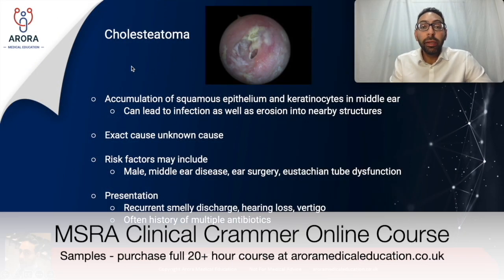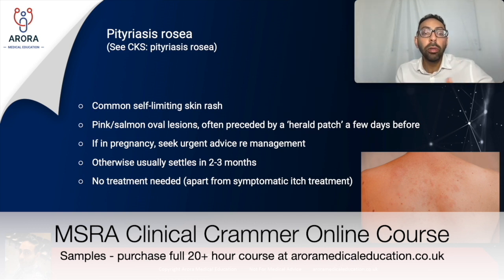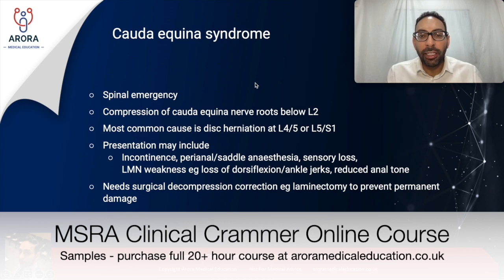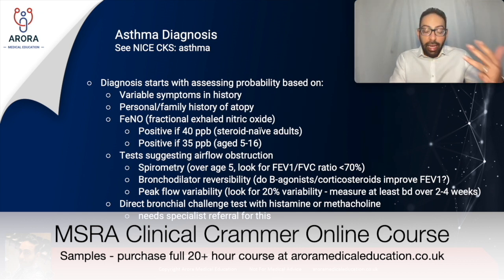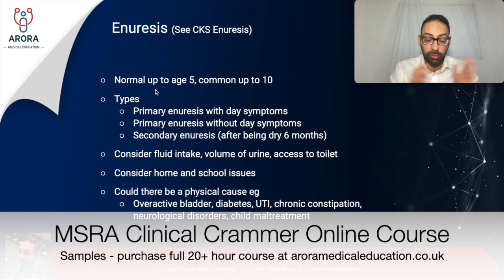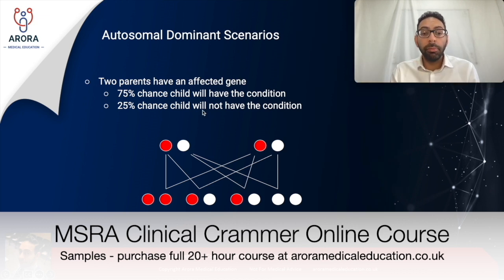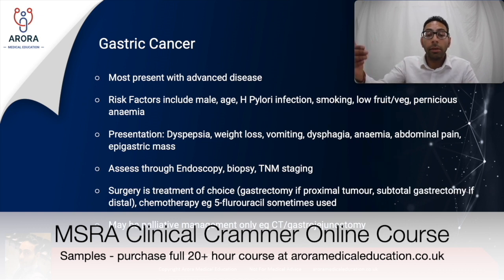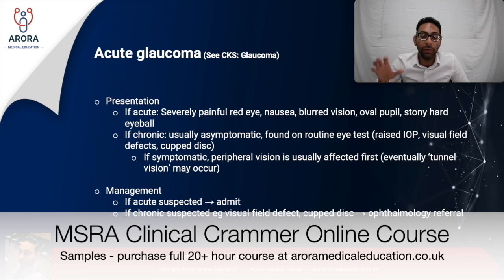MSRA Clinical Crammer Online Course Free 20 minute sample | Pass MSRA Exam | Arora Medical Education